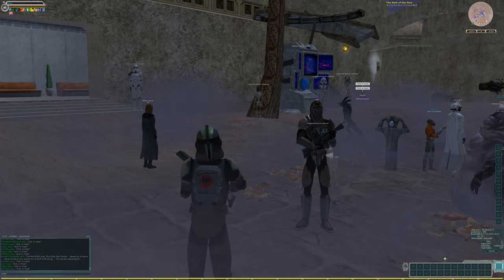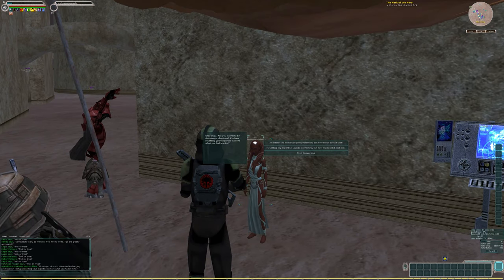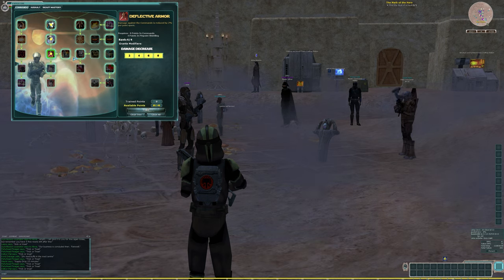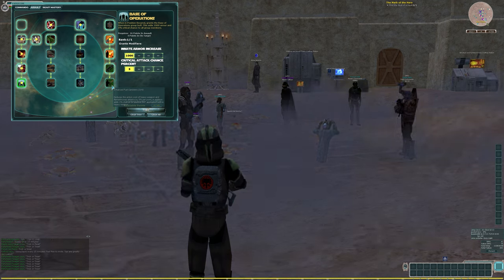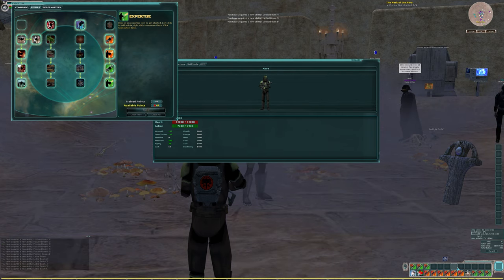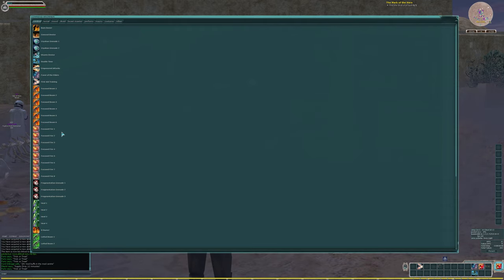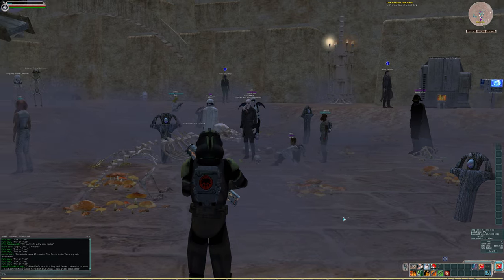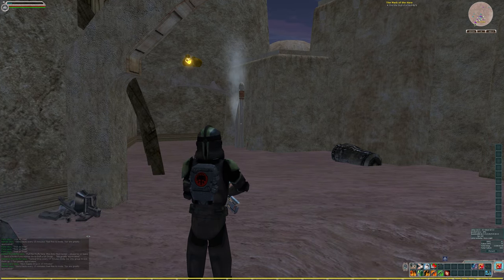Star Wars Galaxies: Legends - Commando PVE Expertise Guide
A quick guide on endgame expertise for the Commando Class.